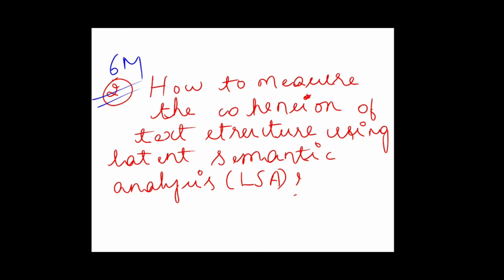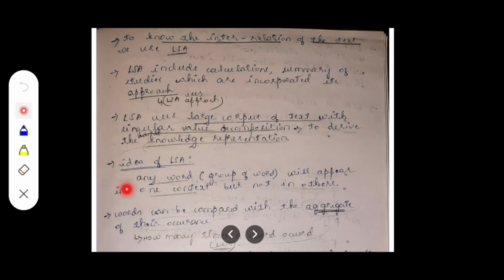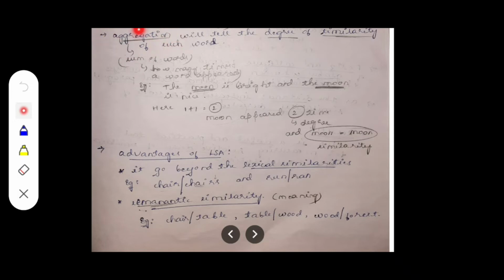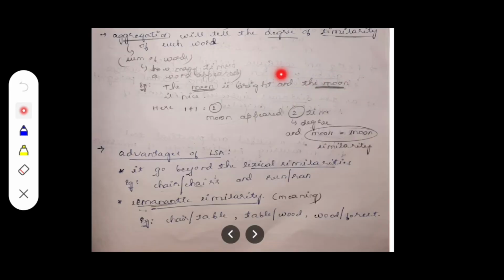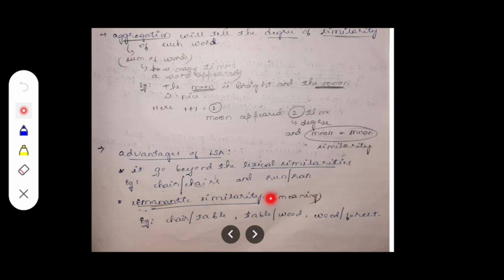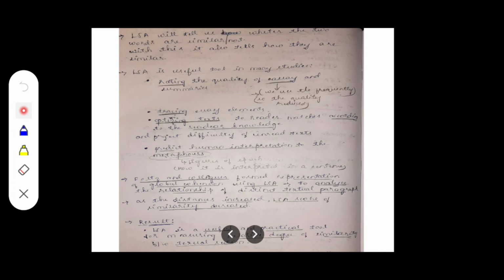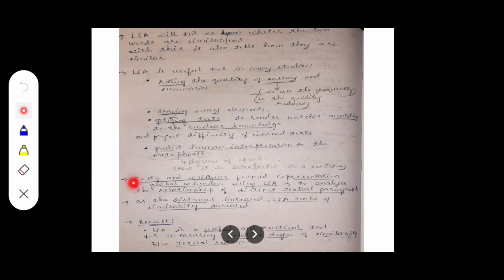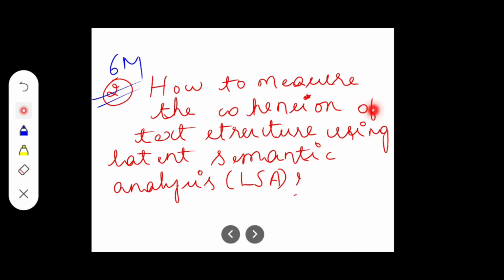Measure cohension of text structure using latent semantic analysis- Natural language processing- CEE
How to measure cohension of text structure using latent semantic analysis?

Crack your Exam Engineers-CEE will provide you crisp answers to important previous year questions you need to crack your exams.

Crack your Exam Engineers-CEE